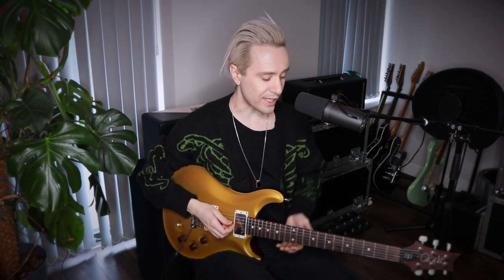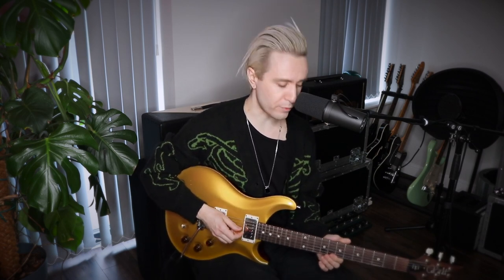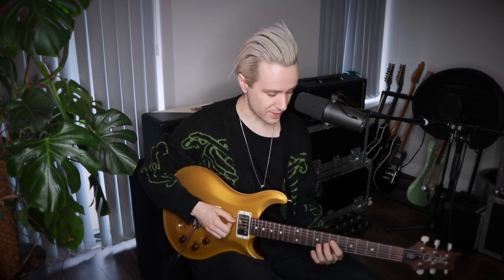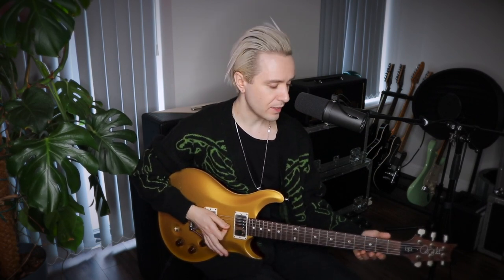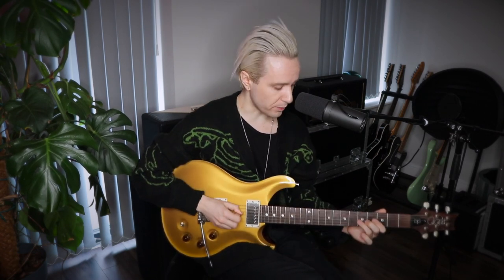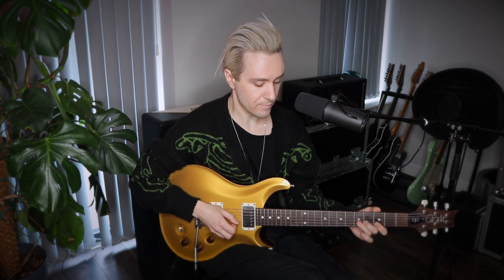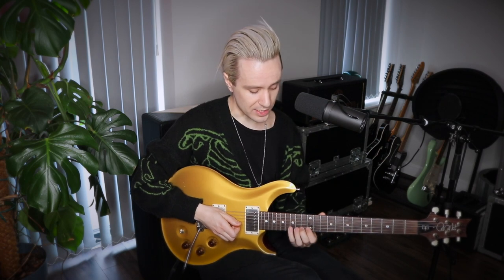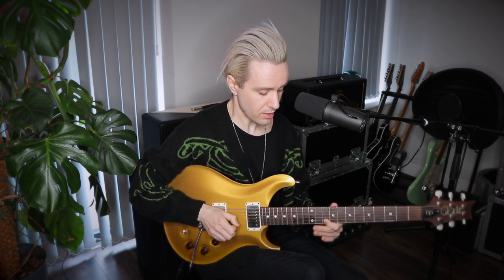Steve Lukather's Live 'Rosanna' Lick | Guitar Lesson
This time we're looking at Steve Lukather's killer outside lick from the live version of "Rosanna" (taken from Toto's "40 Tours Around The Sun" DVD)!

Of the countless improvised versions of the iconic "Rosanna" outro solo - this has to be one of my absolute favourites! Which is yours?

You’ll get exclusive access to the tablature, backing tracks and video breakdowns of the songs featured on this channel, as well as two “Top Drawer Licks” a month.

K E M P E R   P A C K

If you’re a Kemper user and like the guitar tones you hear on this channel, I have released a Collection of 30 Mix Ready Profiles Compromising of 7 Boutique and Vintage Amplifiers including a Mesa Boogie Mark III, Mezzabarba MZero Overdrive, Suhr Badger 30, Divided by 13 FTR37, Peavey Classic 50, Marshall JCM800 and Peavey 5150.

To provide a better experience for you, I disable adverts on all of my videos (except those that YouTube monetises for copyright reasons). This is to cultivate an environment that’s free of distractions and intrusions. As a result, I don’t earn a penny from YouTube but, for me, it’s worth the trade off.

You can support me in continuing to create ad-free, high-value content through the above channels!

00:00 - Intro Solo
00:40 - Intro
01:26 - Musical Context
02:05 - Lick 1
04:55 - Lick 2
06:36 - Lick 3
07:35 - Lick 4
10:10 - Lick 5
10:54 - Round Up!
12:01 - Patreon